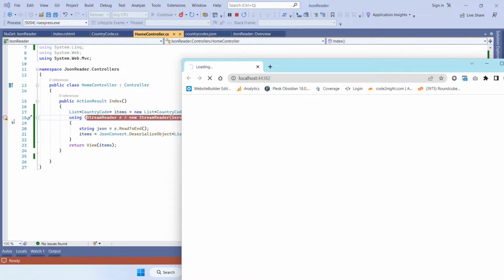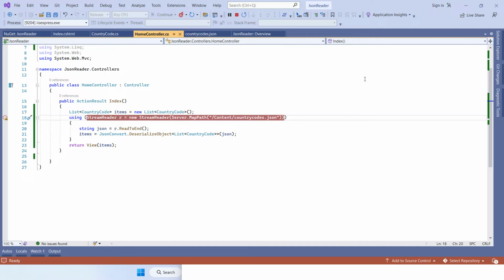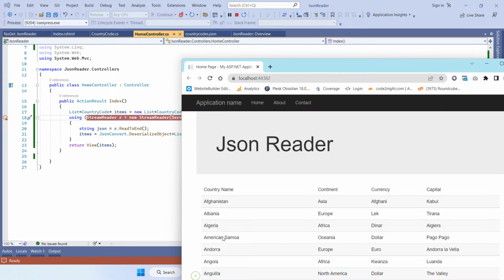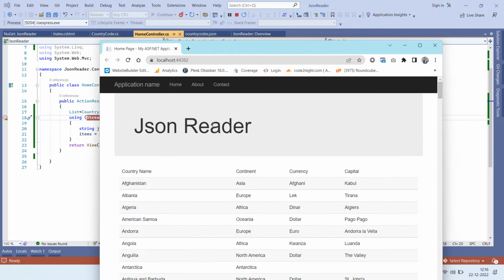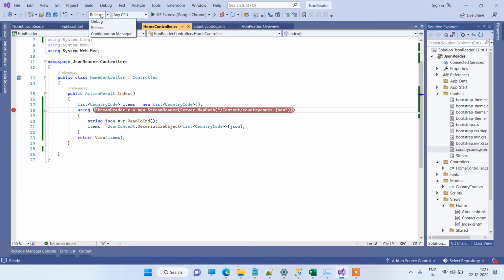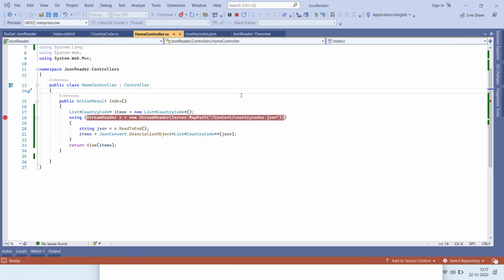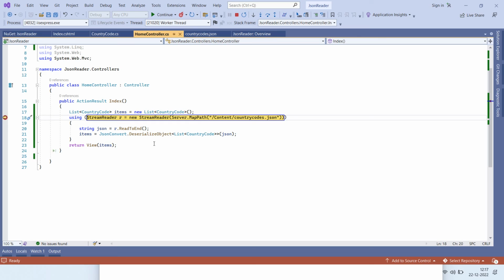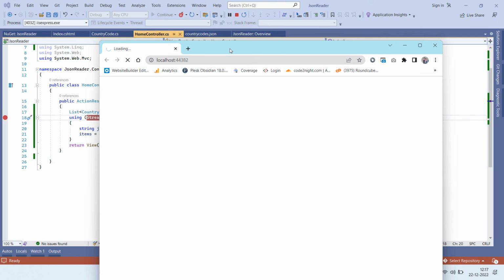Debugger not working issue in Visual studio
Topic - Debugger not working issue in Visual studio
Hello guys in this video we will see how to solve Debugger not working issue in Visual studio. So sometimes you place a debugger and that doesn't get hit when you run the application. So we will see how to fix that issue.

How to debug in visual studio
Visual studio cannot start debugging
Visual studio debugging problem
Visual studio code debugger
Debugger is not getting hit
Code not coming on debugger issue
How to enable debugger
How to solve breakpoint will not be hit in visual studio
How to solve : Unable to start visual studio project